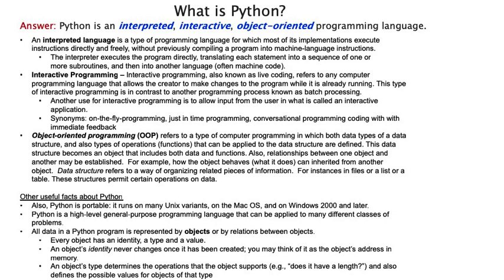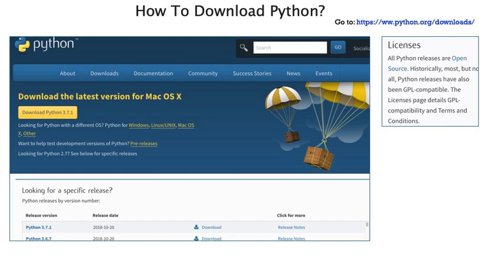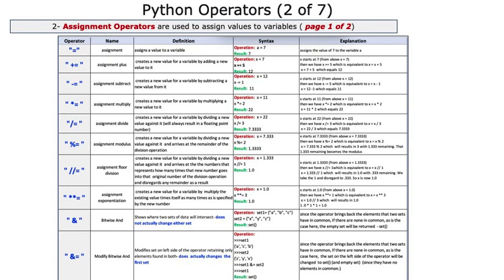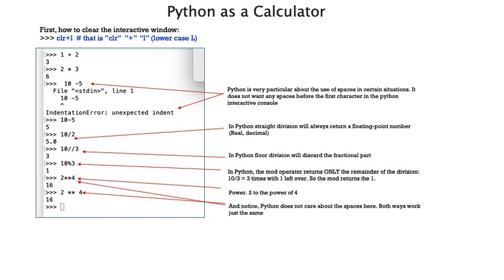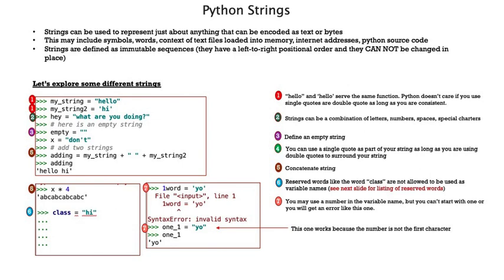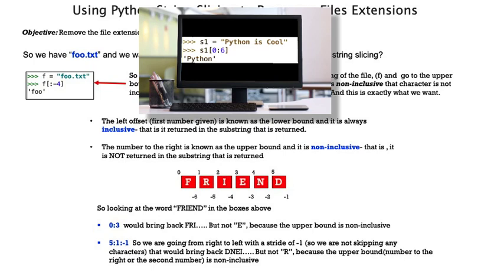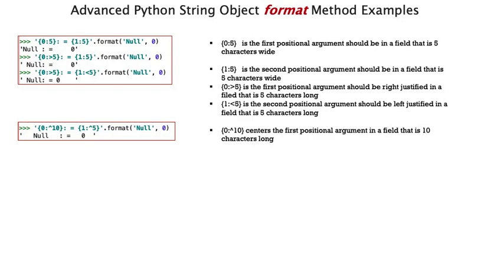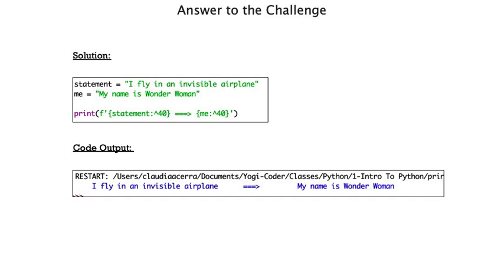1 - Introduction to Python 3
This class consists of the following:
1:22      Definition
3:28      History
4:14      Help references
7:35      Pycharm
              What you can do with Python
8:54             Natively
10:17 Add on packages (pypi.org)
11:25      How to install Python
12:02      Python Interpreter
13:09      Python Interactive Mode
                Python Data Types
14:28      References
15:20      What they can do
                Python Operators
16:58             Arithmetic
18:38             Assignment
24:06             Comparison
24:57             Logical
26:42             Identity
27:13             Membership
28:13             Precedence
29:16       Python as a Calculator
31:33       Assigning a variable to a number
                Practice Examples
33:14            Find area of a room
35:03            Calculate 3 different restaurant bills
36:44      Python Strings
40:01      Python Reserved Words
40:10       Other things we can do with Python Strings
47:44       Python String Slicing
50:01       More Python String Methods
52:09      String Object Format Method
56:11      Advanced Python String Object format Method Examples
58:17       Literal String Interpolations (f-strings)
1:01:01    Printing in Python
1:05:01    Challenge